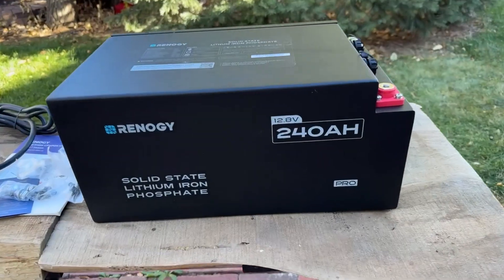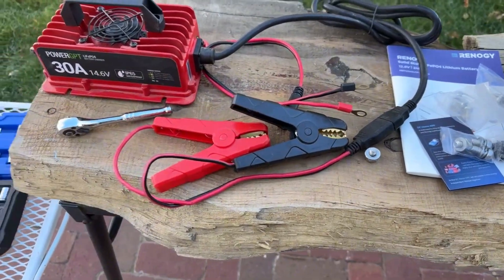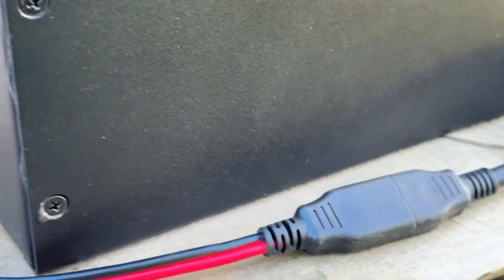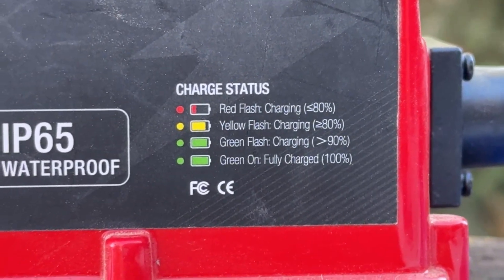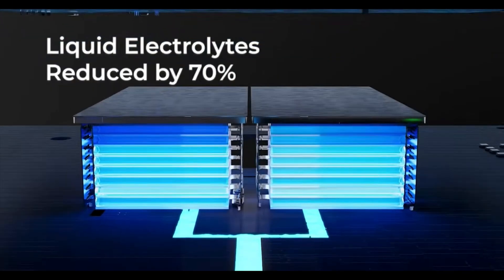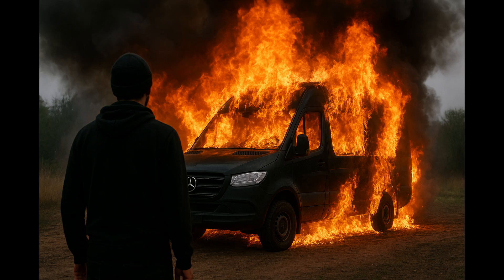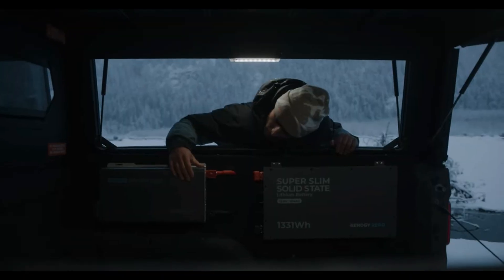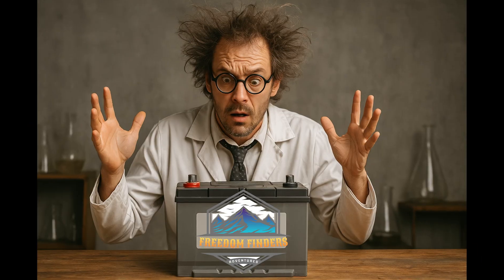NEW Solid State Battery by @RENOGY !!!!!! 👍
📦 NEW Renogy Semi–Solid-State Battery Arrived! | First Look, Specs, Charging & Future Install
Today’s a big day here on the channel—Renogy just sent me their brand-new semi solid-state battery, and this thing might change the game for off-grid power setups, Sprinter vans, cabins, and mobile living. In this video, I’m unboxing it, charging it up, and giving you my honest first impressions as I go through the specs, features, and build quality.
I haven’t installed it yet—but that’s coming very soon. And you get to help decide where it goes.
Should I install this battery in my remote off-grid cabin, or should it join my Sprinter van power system?
Your vote will literally choose the direction of the next episode.
🔋 What This New Battery Promises
Renogy claims some huge advantages with this new design—things we almost never see in traditional lithium iron phosphate batteries, including:
Semi solid-state technology for increased safety
Better thermal protection
Low-temperature charging capability
High-temperature resilience
Longer cycle life
Higher energy density
Improved internal architecture designed for durability
In this video, I walk through each feature while giving you a close look at the battery, the terminals, the build quality, and everything they included in the box.
⚡ Charging & Testing
I throw this battery on the charger to see how it behaves right out of the box, check the starting voltage, verify the specs Renogy claims, and get a sense of how the BMS reacts while charging. No fluff—just real-world info that matters if you’re planning to run solar, off-grid systems, van builds, RVs, or cabins.
🛠 Upcoming Install Video
Once you guys vote, I’ll record a full install start-to-finish with wiring, configuration, real-world load testing, and performance observations. After that, I’ll run long-term use tests to see if Renogy’s claims about this battery actually hold up in the wild.
So make sure you don’t miss it—
🌲 For the Freedom Finders Community
If you enjoy off-grid living, van life tech, cabin upgrades, solar gear reviews, metal detecting, or traveling the country in search of treasure and adventure—welcome. This channel exists because of people like you who love the outdoors, gear, and the community that forms around honest testing and real-world use.
Have you tried Renogy’s batteries before?
Do you think semi solid-state tech is the future, or just hype?
Where should I install this one—Cabin or Sprinter?
Your comments help shape this channel, and I read every single one.